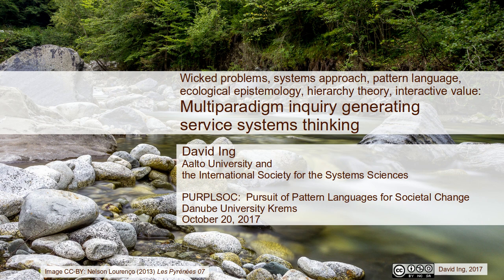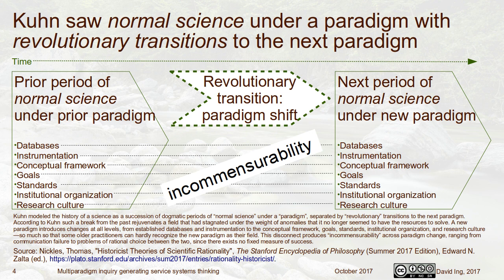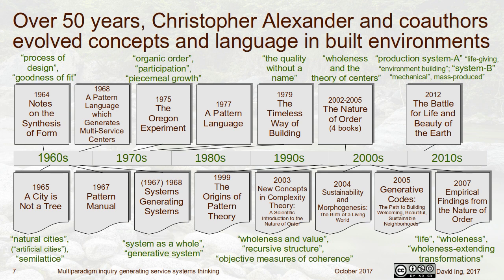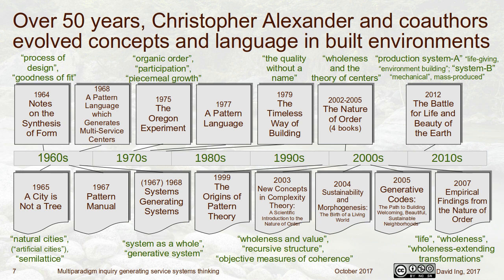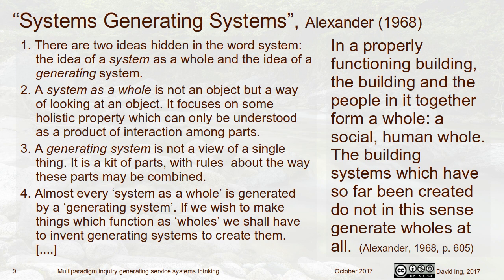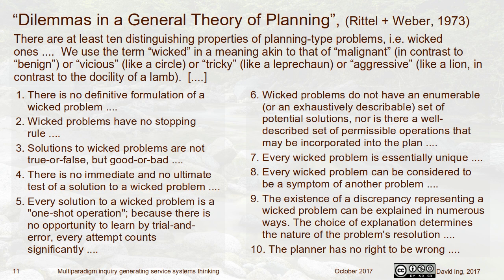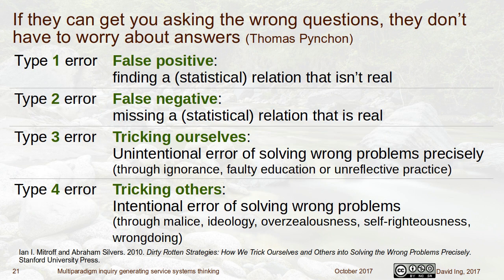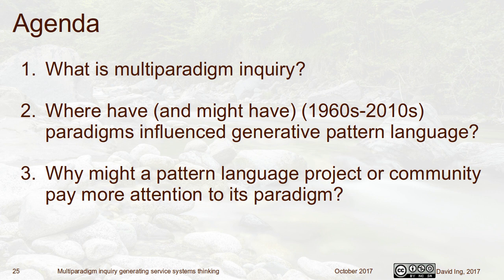Multiparadigm Inquiry Generating Service Systems Thinking 2017/10/20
Systemic design methods in the 21st century have roots in systems theory developed in the 20th century, centering around prominent figures. Within the ecology of systems sciences, six schools of thought coevolved across a variety of domains.

(i) Wicked problems and Issues-Based Information Systems were the focus of Horst Rittel, continuing as argumentation schemes.
(ii) The systems approach with inquiring systems from C. West Churchman fed the interactive planning of Russell Ackoff.
(iii) Pattern language originated in the built environment by Christopher Alexander, was cross-appropriated into information systems by members of the Hillside Group.
(iv) Ecological epistemology in anthropology started by Gregory Bateson has been extended and refined by Tim Ingold.
(v) Hierarchy theory in ecological systems by Timothy F.H. Allen is a foundation for the panarchy and resilience science of C.S. Holling and Lance Gunderson.
(vi) Interactive value and theory of the offering from Richard Normann led to business orchestration by Rafael Ramirez and Johan Wallin.
During this period, the design profession has evolved with changes in technology. Building things and places centered on structuralism. Constructing experiences draws on phenomenology. The rise of information technology has resulted in a turn towards interaction and materiality.

Service systems thinking proposes a generative pattern language structured on (i) voices on issues (who + what), (ii) affording value(s) (how + why), and (iii) spatio-temporal frames (where + when). This approach comes through multiparadigm inquiry that builds on the history of systems theories developed from the 1960s into the 1990s. Paradigm interplay leads to a philosophical turn for systemic design in the context of the 21st century.

David Ing, "Wicked problems, systems approach, pattern language, ecological epistemology, hierarchy theory, interactive value: Multiparadigm inquiry generating service systems thinking", Proceedings of the PURPLSOC (Pursuit of Pattern Languages for Societal Change) Conference 2017.